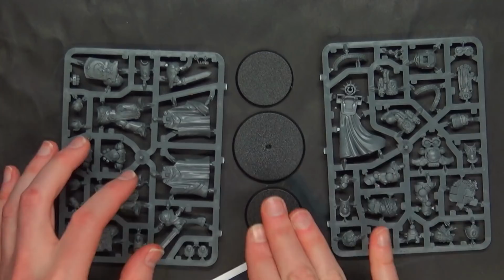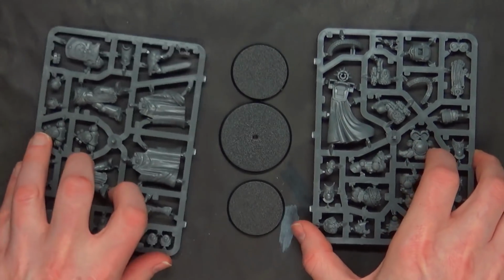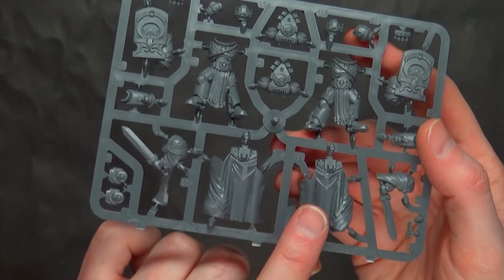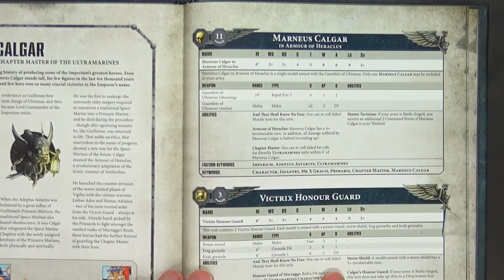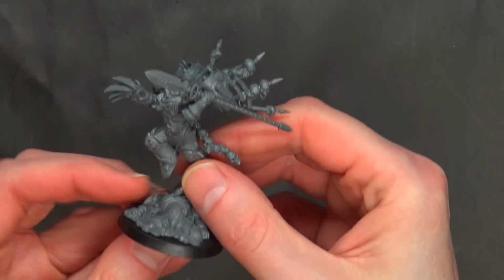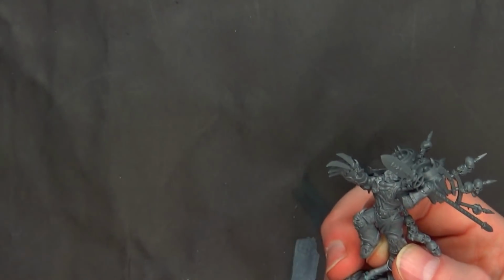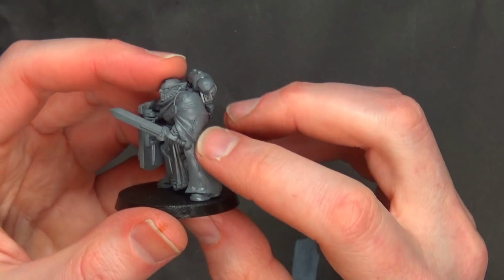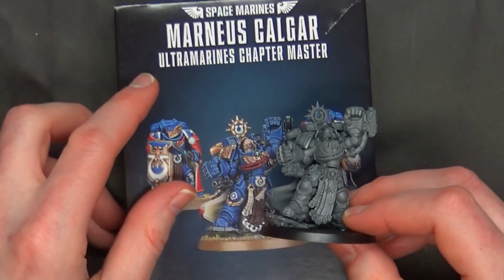What To Buy Next 40k: Primaris Marneus Calgar & Haarken Unbox & Build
Wondering what you should buy next for Warhammer 40k? Don't miss Marneus Calgar and Haarken Worldclaimer unboxed and reviewed! More 40k Videos